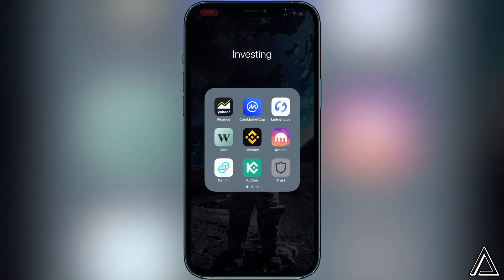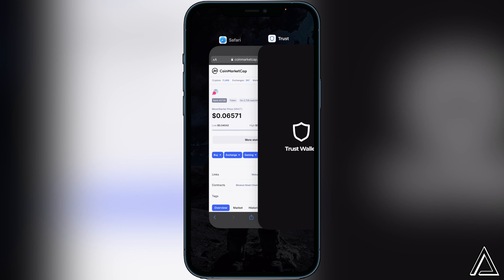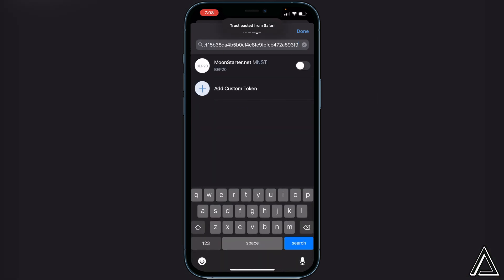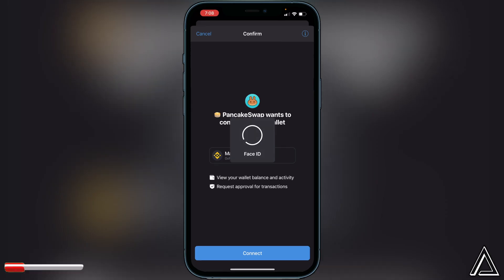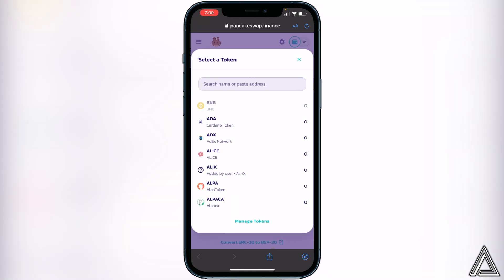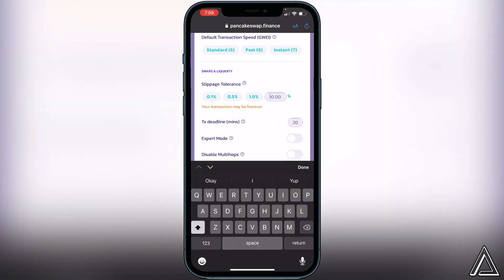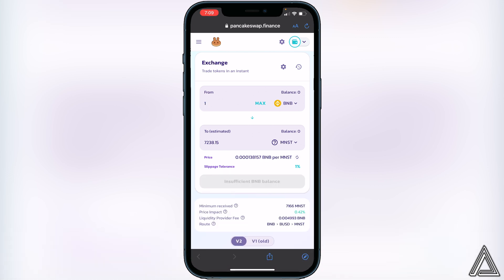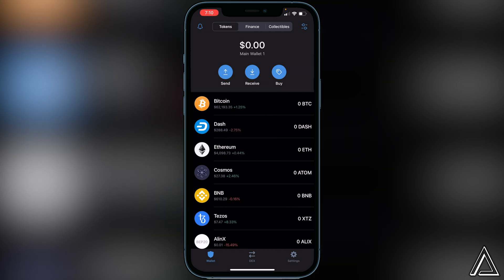How To Buy MoonStarter Token on Trust Wallet 💰| How To Buy MoonStarter Token on PancakeSwap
In today's video we show you How To Buy MoonStarter Token on Trust Wallet. It's super easy to do takes less then 4 minutes. If you're looking for more Tutorials we have plenty!